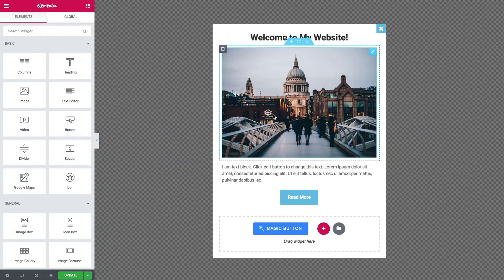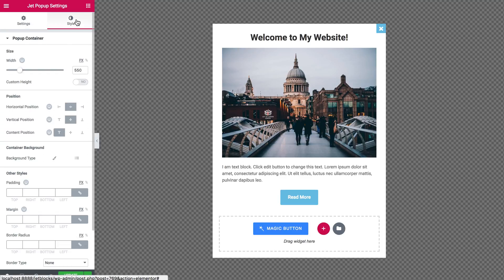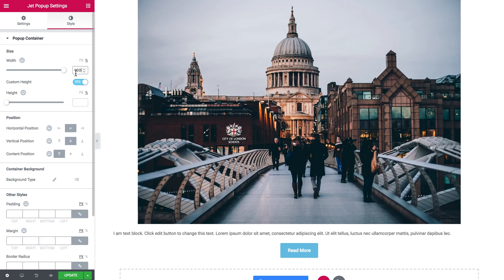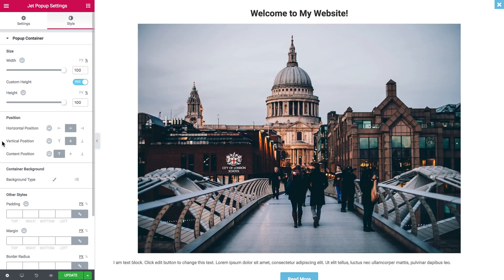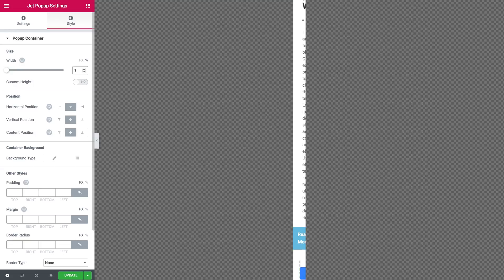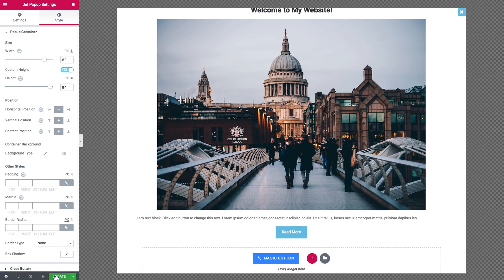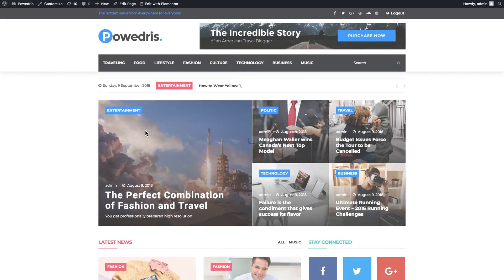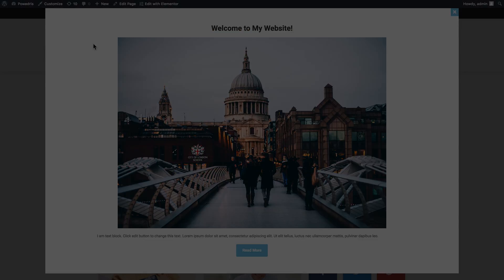JetPopup. How to create the fullwidth popup layout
This video tutorial will guide you on how to make the fullwidth popup layout when creating a popup template from scratch using JetPopup plugin and Elementor.